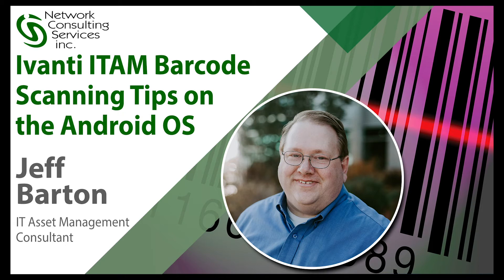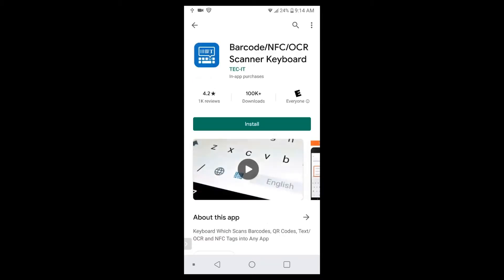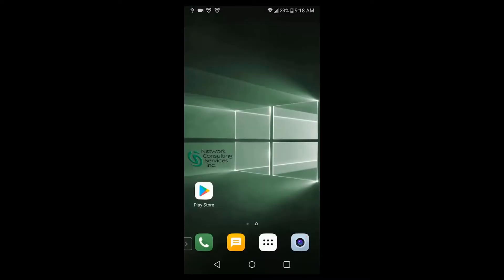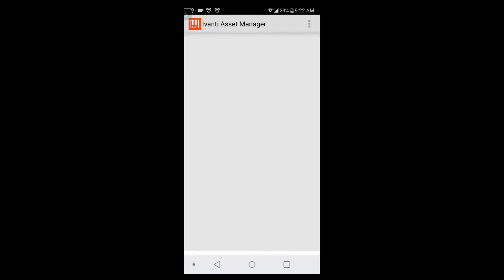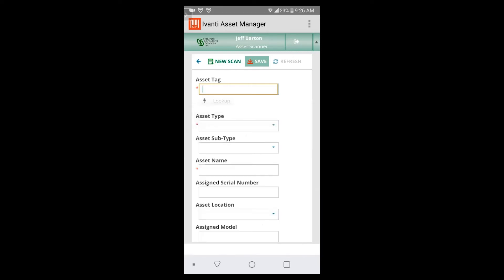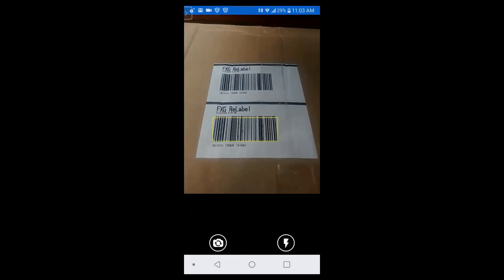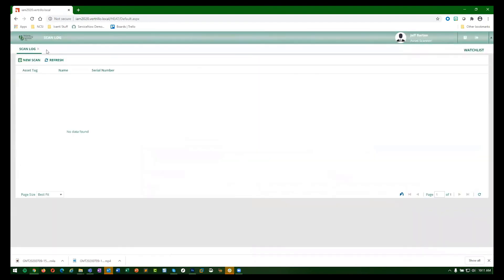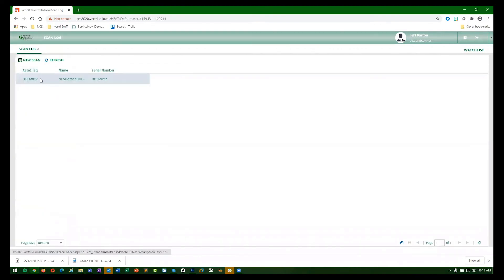IT Asset Management Barcode Scanning Tips on the Android OS - Ivanti Asset Manager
Jeff Barton installs and explains the barcode scanning solution of the Ivanti Asset Manager on the Android operating system.